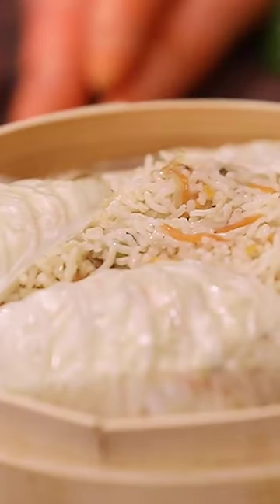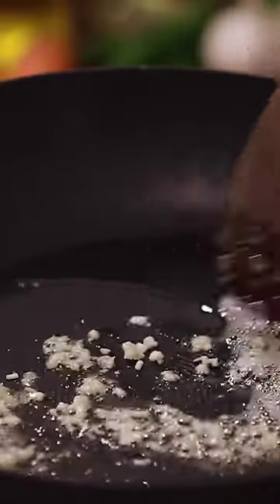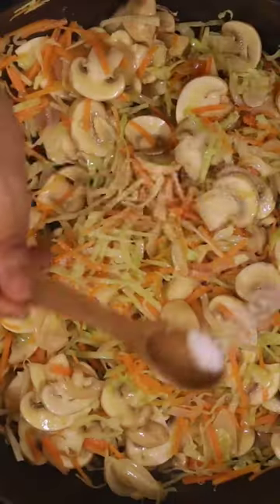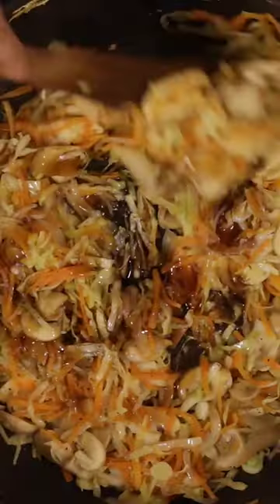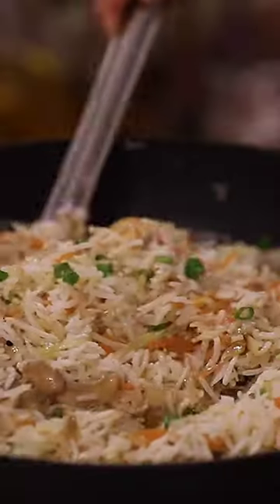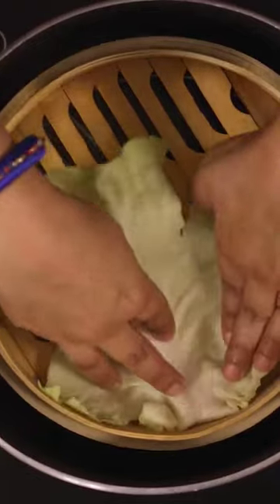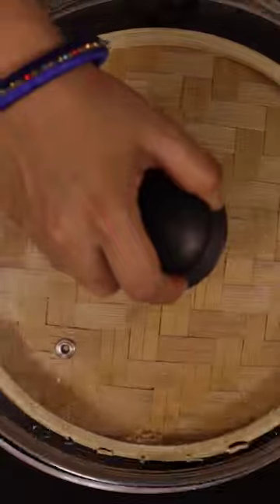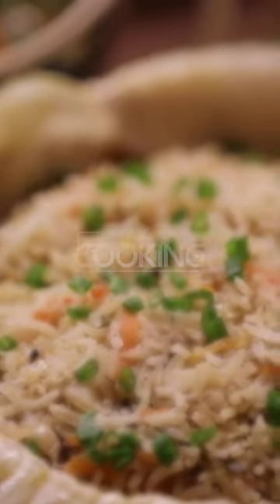Moon Fan Fried Rice: A Unique Lunch Box Recipe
Moon Fan Fried Rice is a quick lunch box recipe. It is very different from the usual fried rice and is cooked in an interesting method, let’s see how to make it.